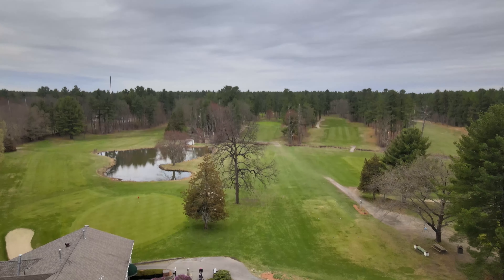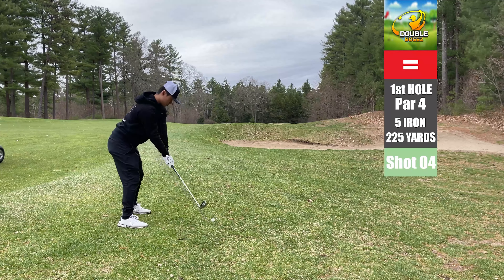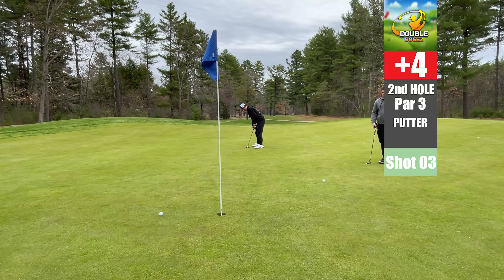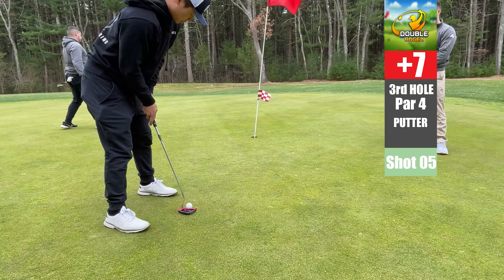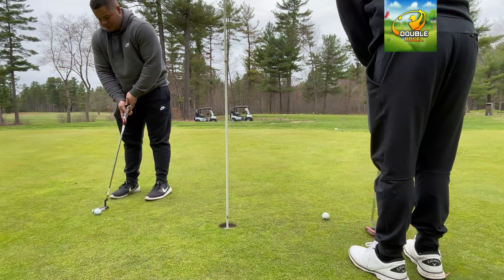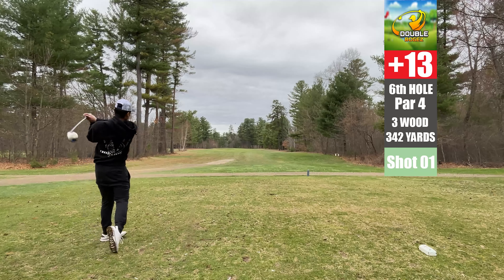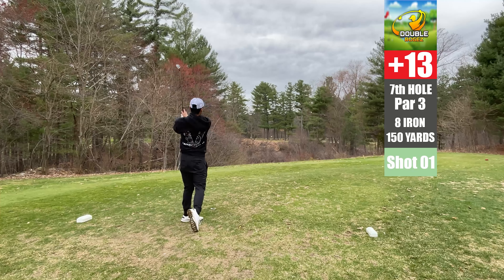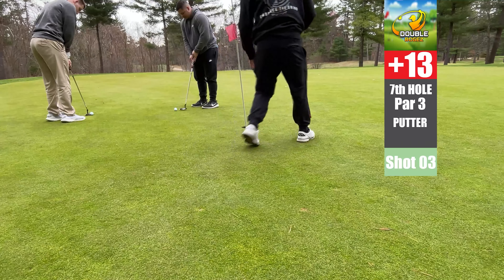FOUR 1-Putts in a Row!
Shooting an EIGHT on a PAR 3! | Double Bogez Golf